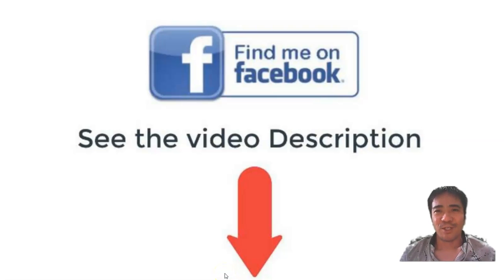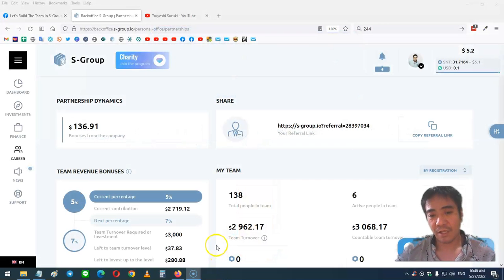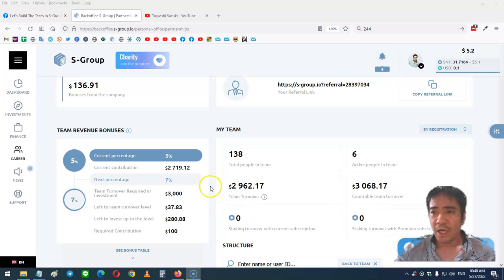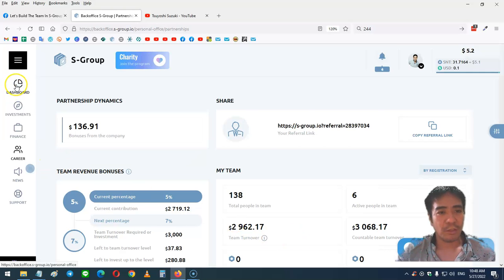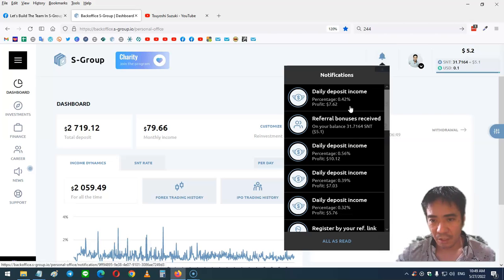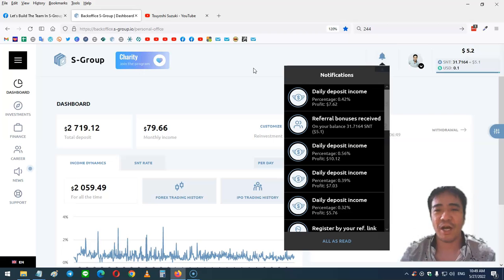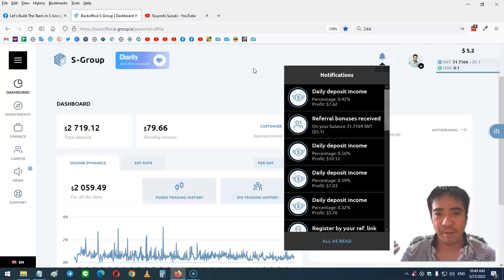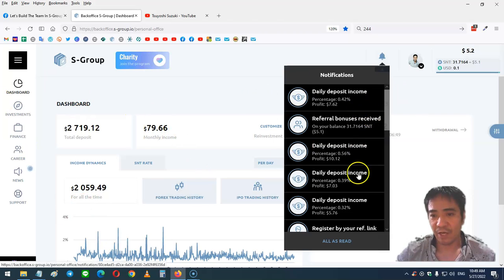S-Group Forex Trading Review 244 forex trading strategies that work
This video is showing best forex investment platform in nigeria valuable information but also try to cover the following subject:
-forex trading strategies that work
-forex trading strategies for beginners
-forex investment plans in india

So you want to know more about best forex investment platform in nigeria, I did too and here's the video that I created around this topic.
Best forex investment platform in nigeria interested me so I did some research study and published this to YouTube .
Our YouTube channel has various other similar video clips about forex trading strategies that work, forex trading strategies for beginners and forex investment plans in india
Now that you have actually viewed my YouTube video about best forex investment platform in nigeria did it helped?
Please 'like' the YT vid to help your friends looking for forex trading strategies that work or forex trading strategies for beginners :)

Translated titles:
S-Group Forex Trading Review 244 estrategias de compraventa de divisas que funcionan

S-Group Forex Trading Review 244 Devisenhandelsstrategien, die funktionieren

S-Group Forex Trading Review 244 stratégies de trading forex qui fonctionnent

S-Group Forex Trading Review 244 estratégias de negociação forex que funcionam

S-Group विदेशी मुद्रा व्यापार समीक्षा 244 वि

S-Group مراجعة تجارة الفوركس 244 إستراتيجيات تداول الفوركس

S-Group ফরেক্স ট্রেডিং রিভিউ 244 ফরেক্স ট্রে

S-Group 外汇交易评论 244 种有效的外汇交易策略

S-Group Tinjauan Perdagangan Forex 244 strategi perdagangan valas yang berhasil

S-Group Forex Trading Обзор 244 торговых стратегий форекс, которы